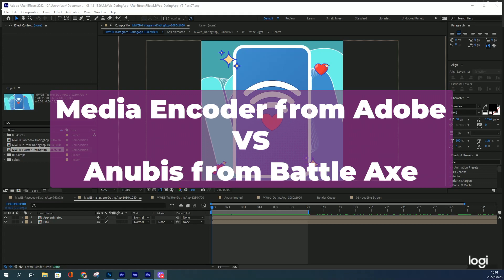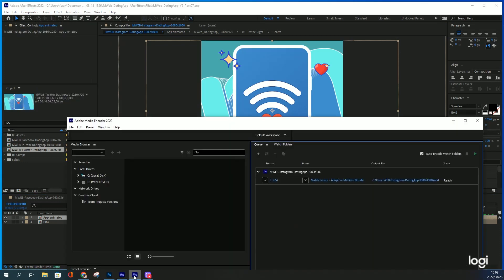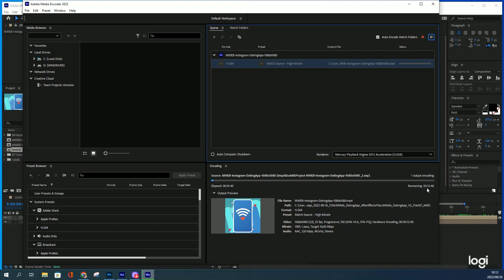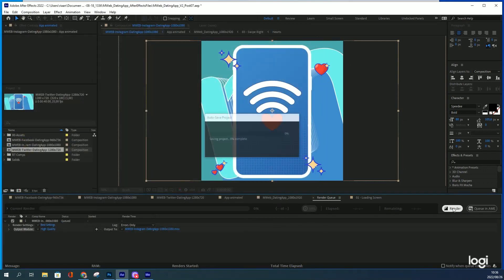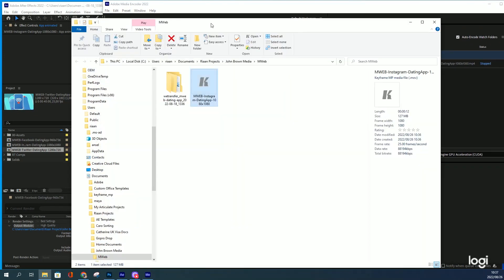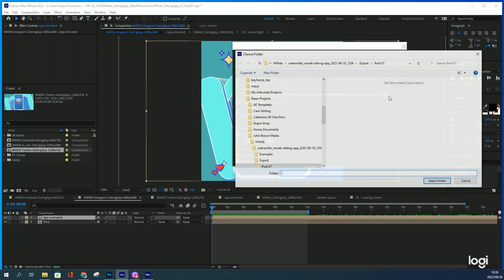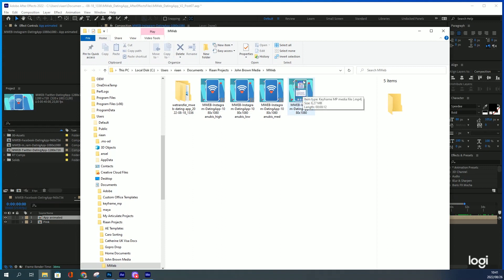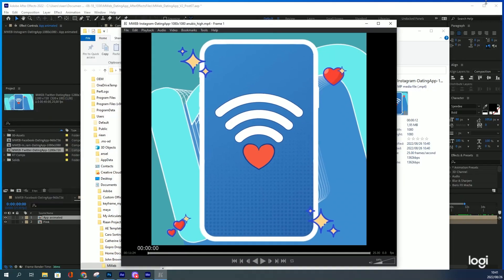I think I just witnessed Battle Axe's Anubis killing Adobe Media Encoder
Rejoice!  New hope was bestowed upon us all. The saviour has arrived. Anubis god of the dead has seen too many dead renders and comes to resurrect our broken renders and free us from the tyranny of render options and deathly slow rendertimes. Our videos will live on in eternity on YouTube and to a lesser extent on Vimeo.

Extremely Slow Render/Export on Adobe Media Encoder 2022 watch this